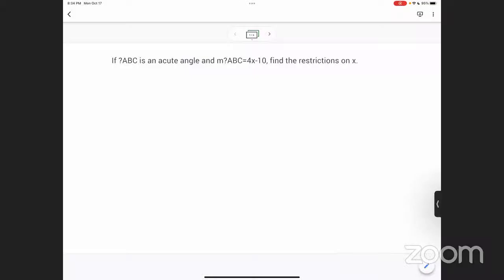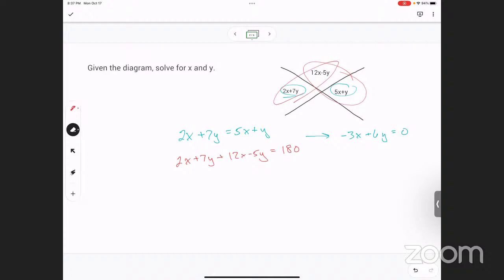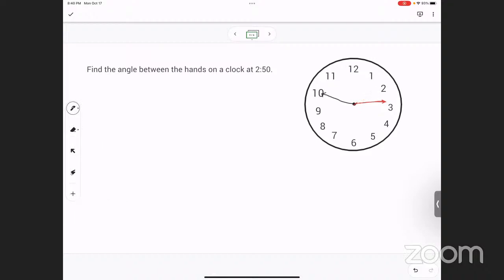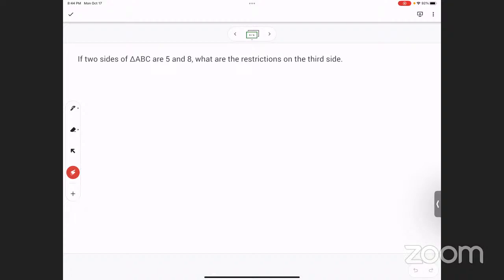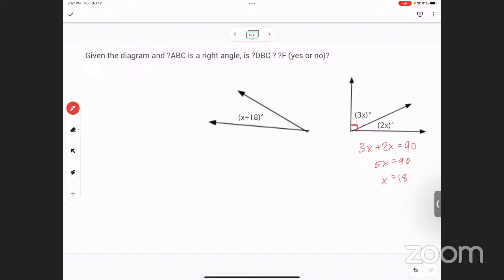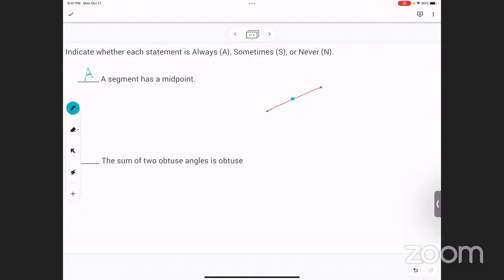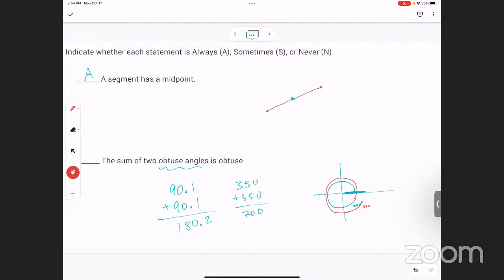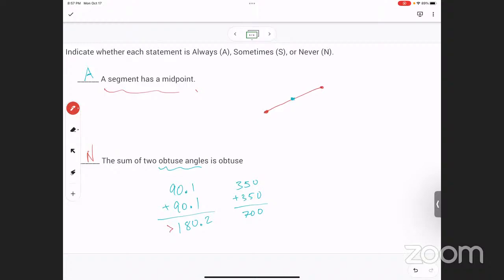HGeo - unit 1